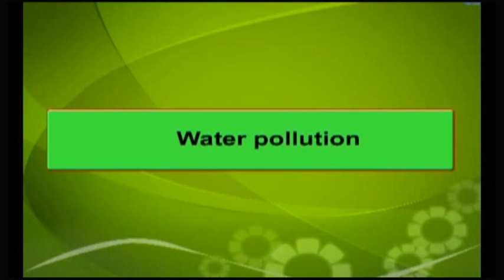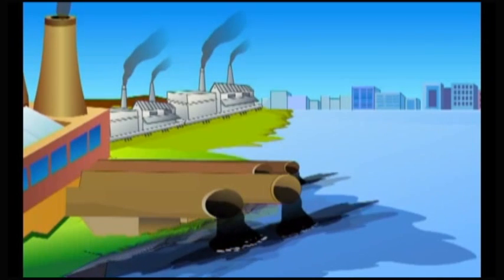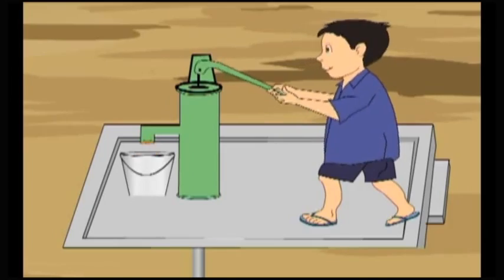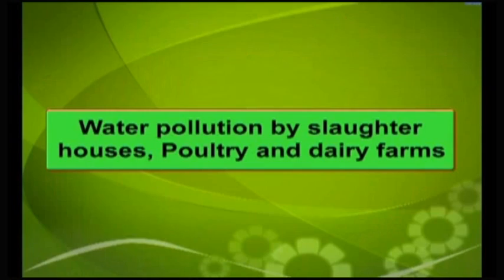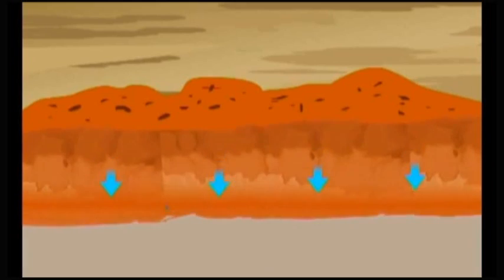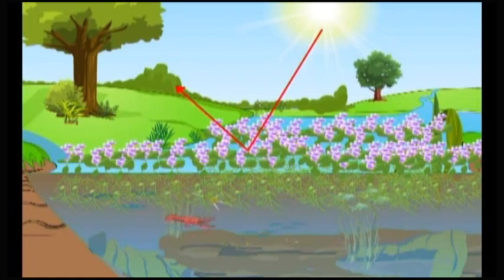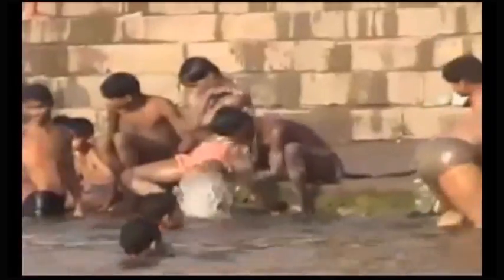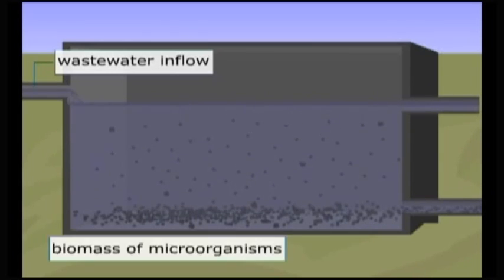Water Pollution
Water pollution may either due to natural or man made activities like releasing industrial effluents into nearby water sources. This effects the life in water habitats and even the land habitat.